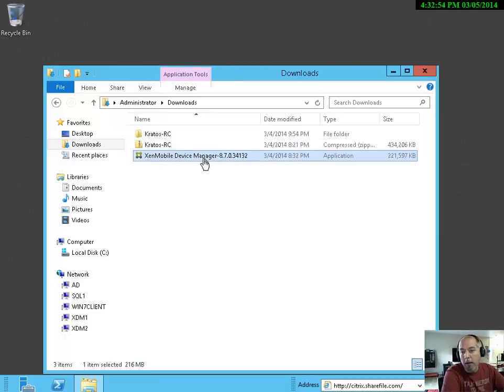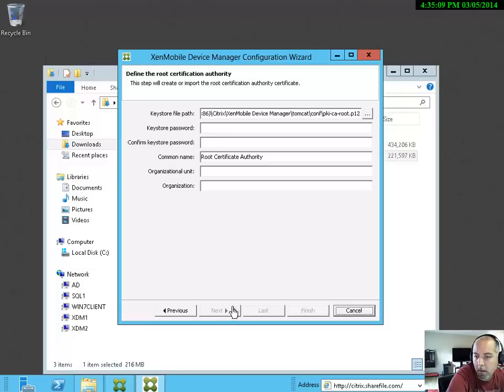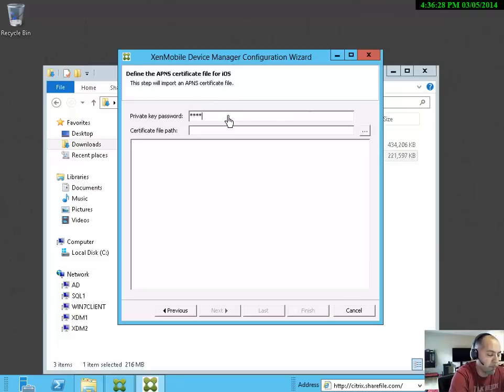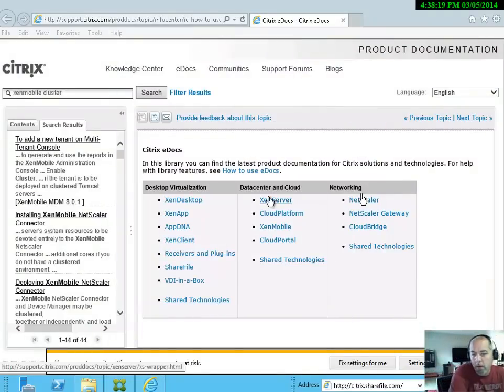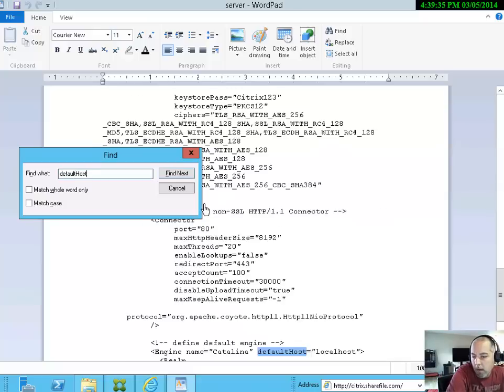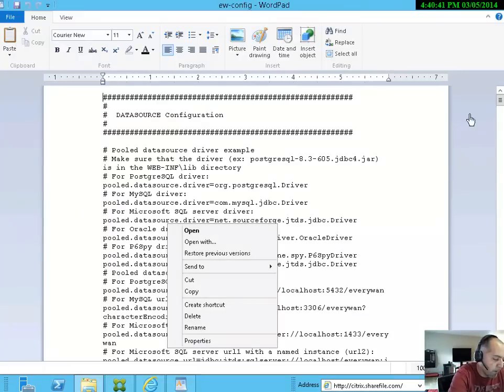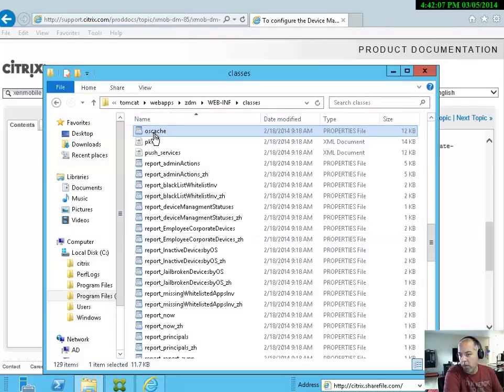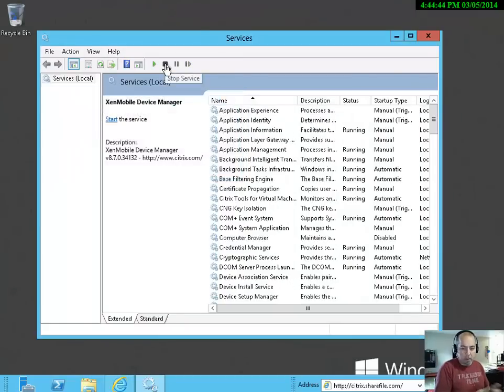Configuring HA Clustering for Citrix Xen Mobile Device Manager Part 1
Learn how to configure Tom Cat Cluster  for XenMobile Device Manager High Availability